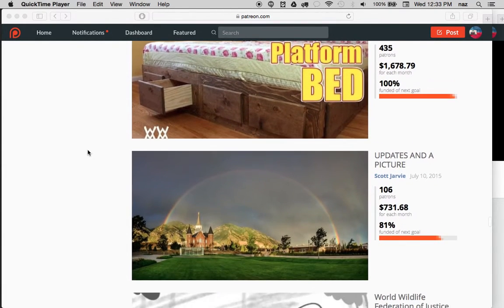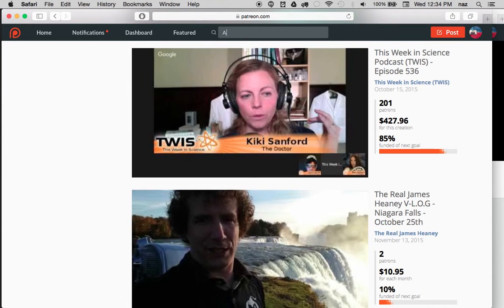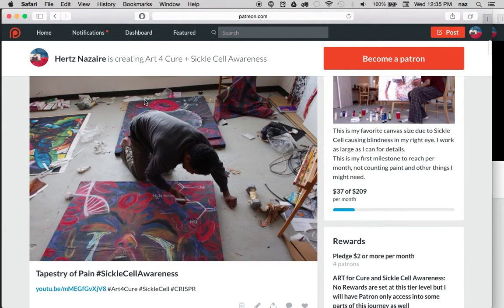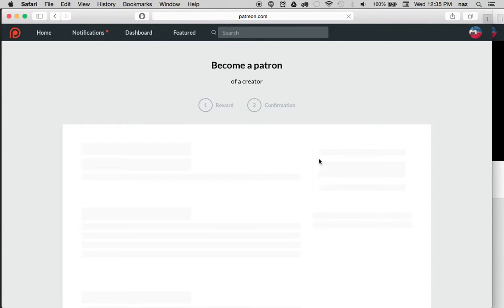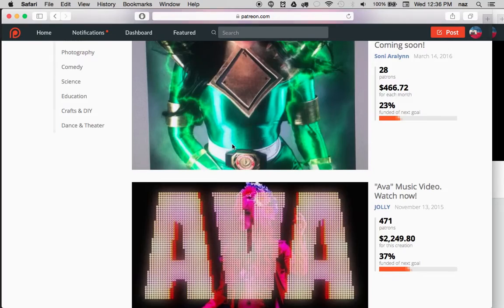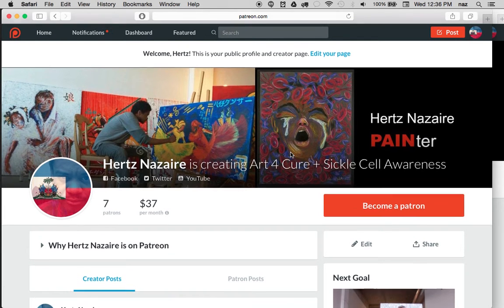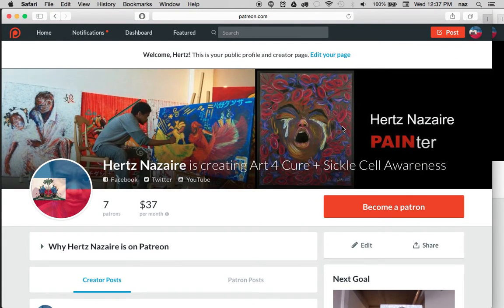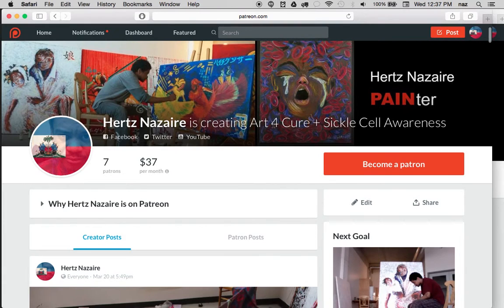What is Patreon?